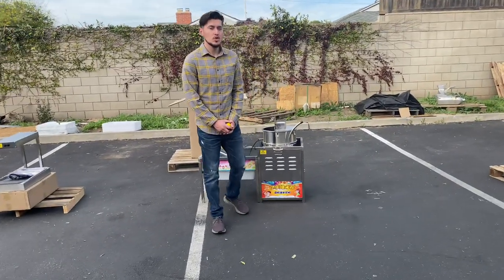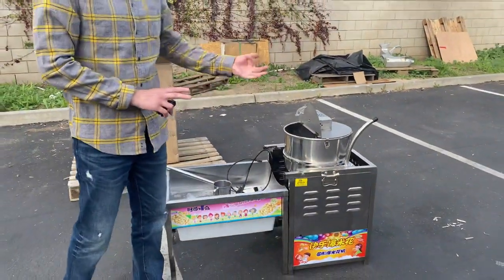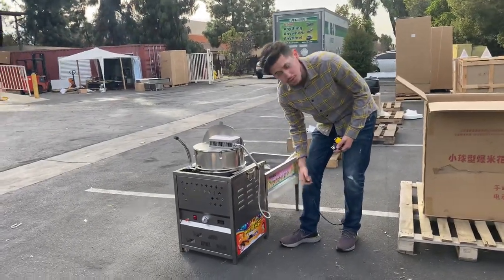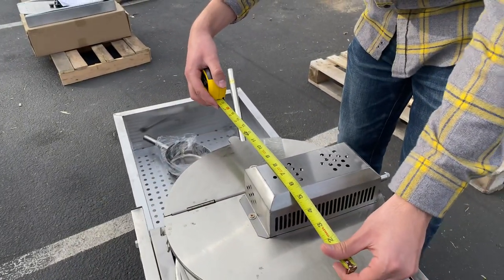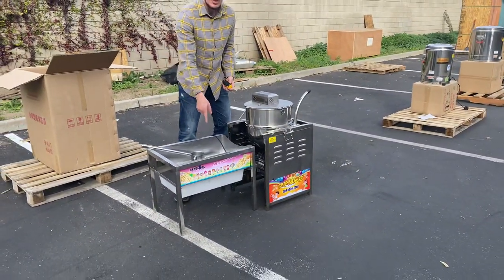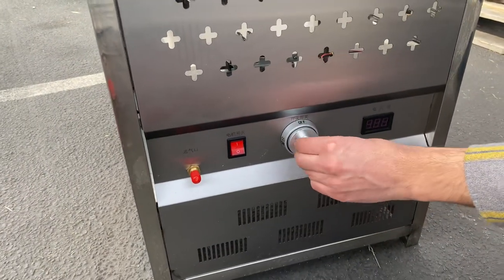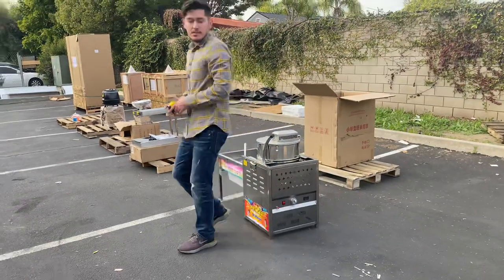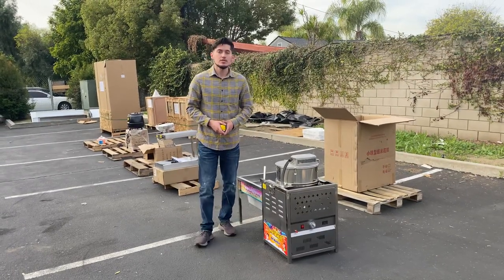Kettle corn gourmet popper 30 quart (NEW) commercial popcorn machine